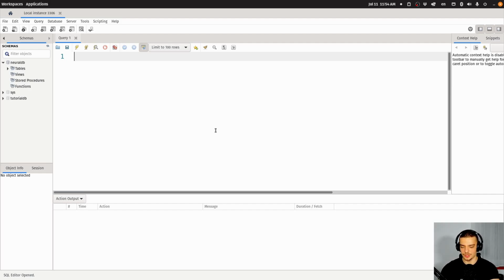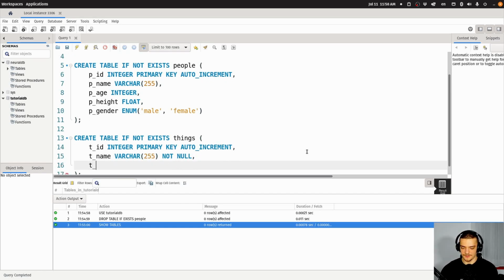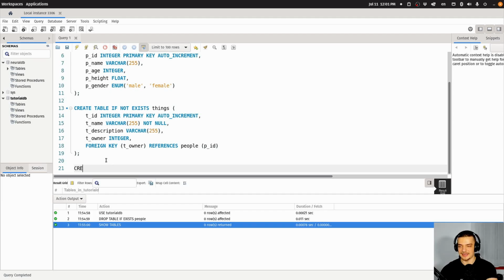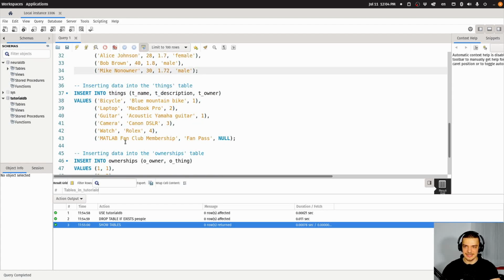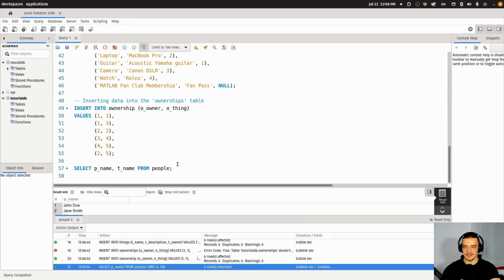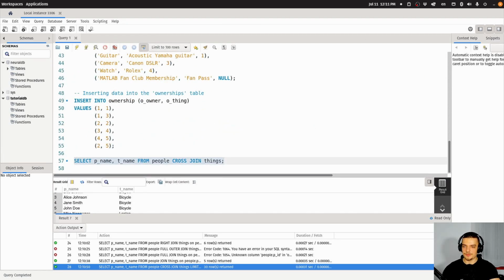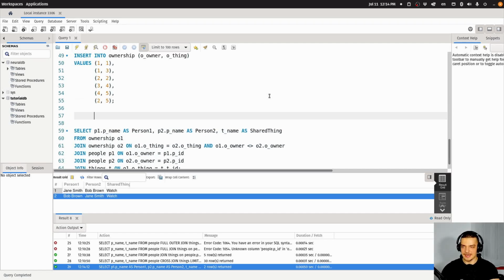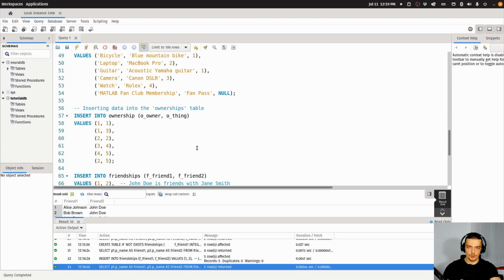Joins & Relationships - SQL Tutorial Series #5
Today we learn about table relation ships and the different join types in SQL.